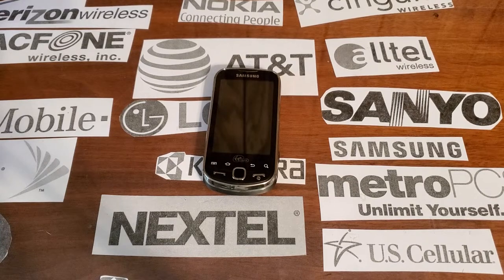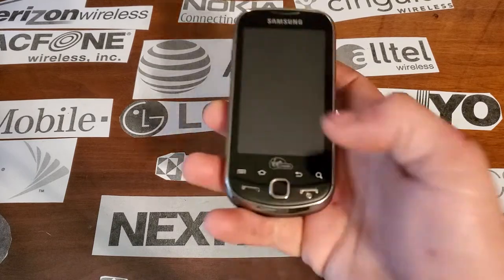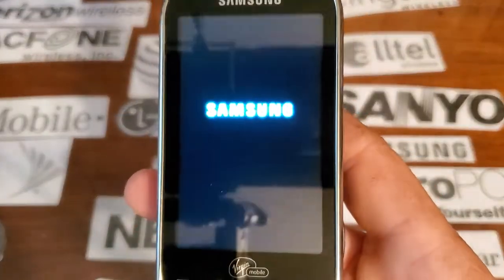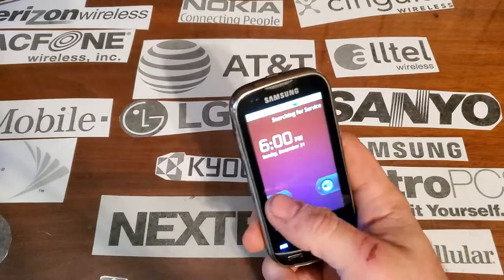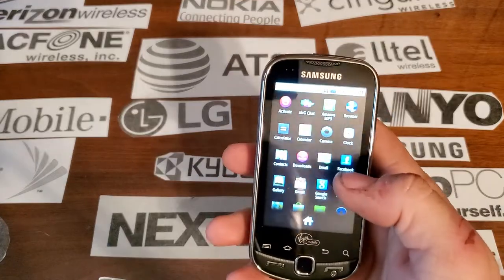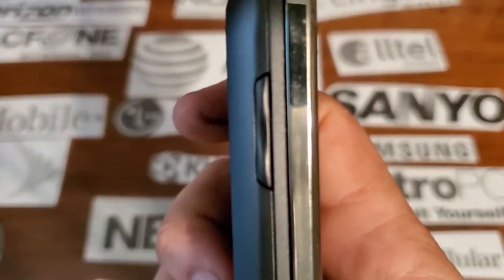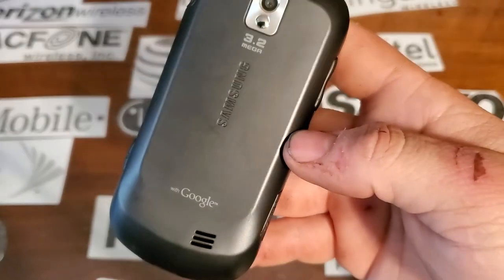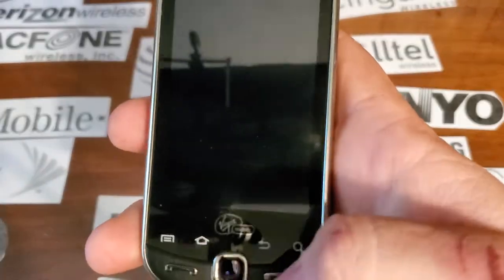Virgin Mobile Samsung Intercept (M910)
Hey guys today I'm giving you a tour and a start up/shut down of the Samsung Intercept (M910) with Virgin Mobile.